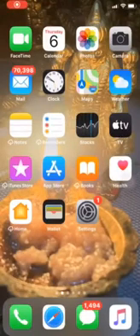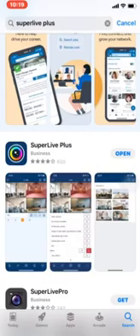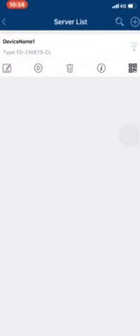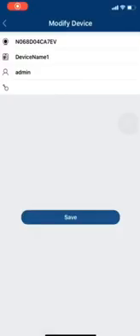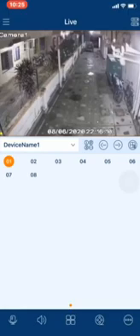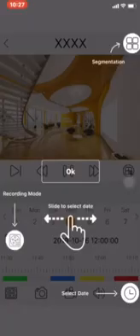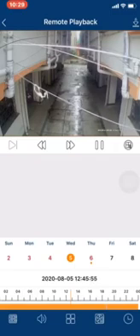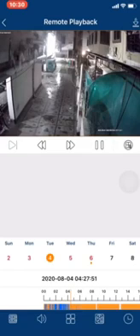SuperLive Plus Mobile App for CCTV camera live streaming.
SuperLive Plus Mobile App for CCTV camera live streaming and other controlling.